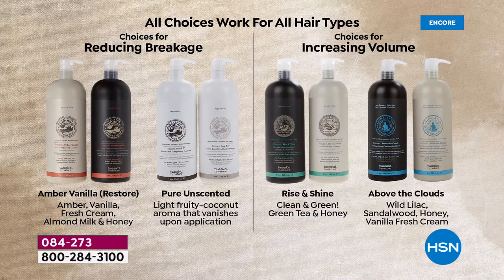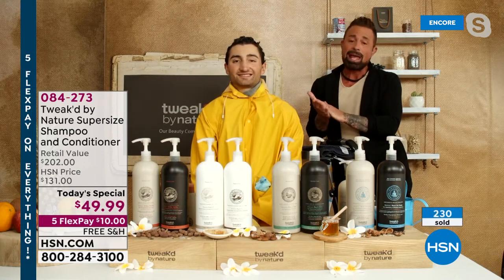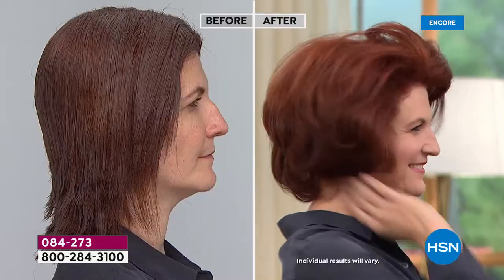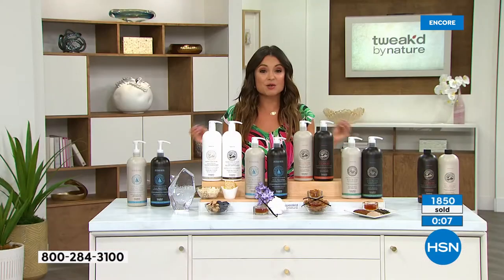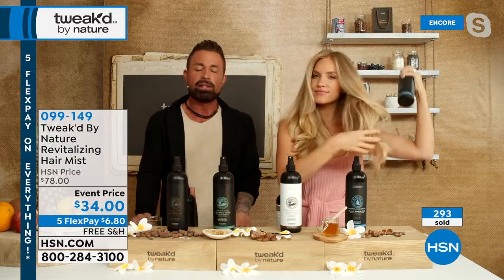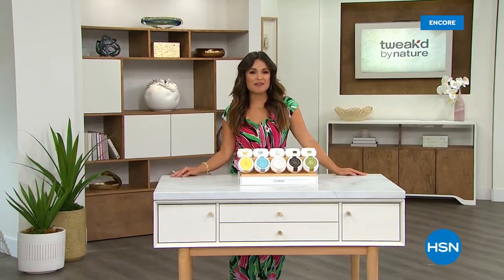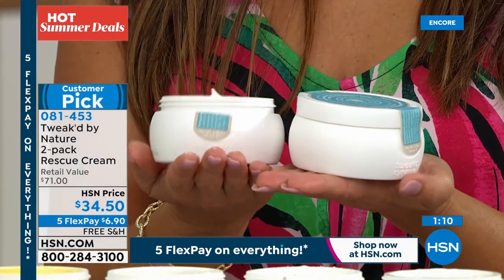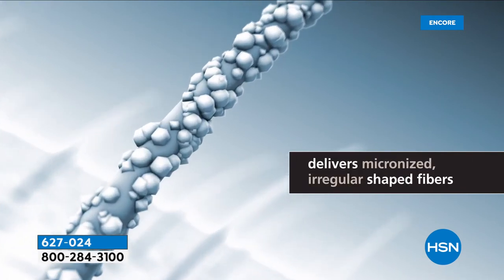HSN | Tweak'd Haircare 7th Anniversary 06.26.2021 - 06 AM